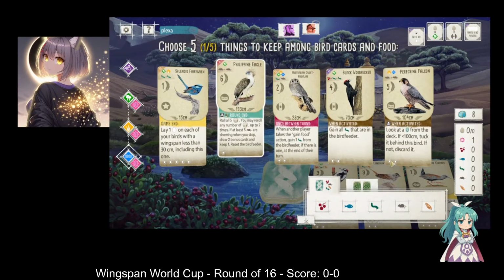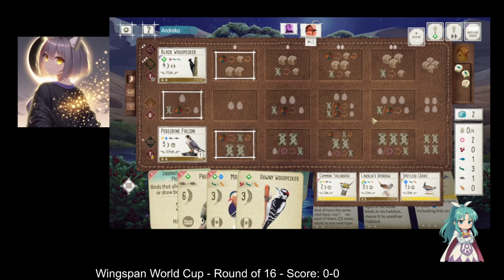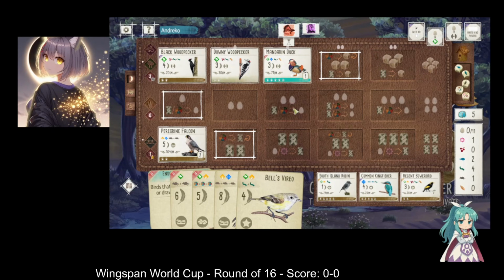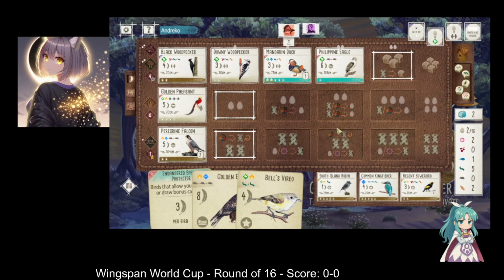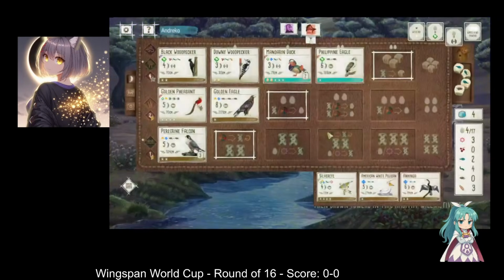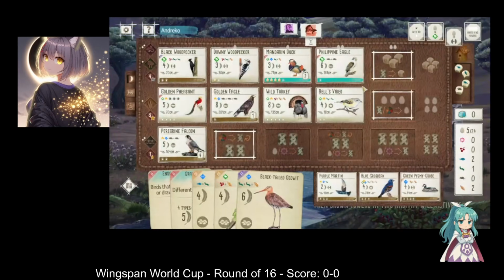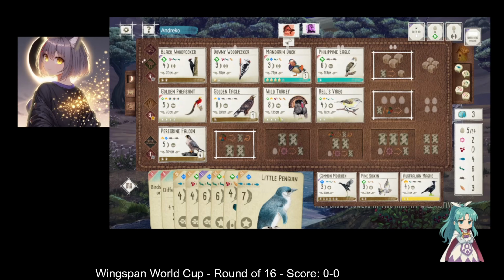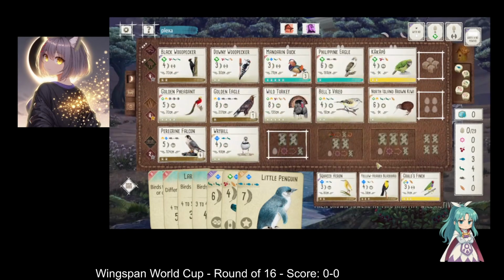The Asia Special - Wingspan World Cup 2025 - Top 16 vs Andreko Game 1